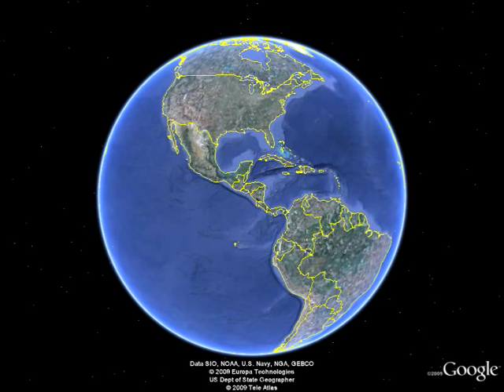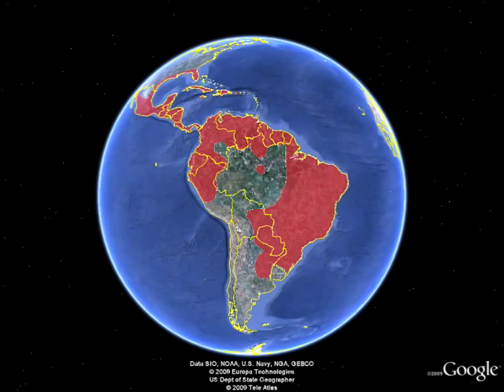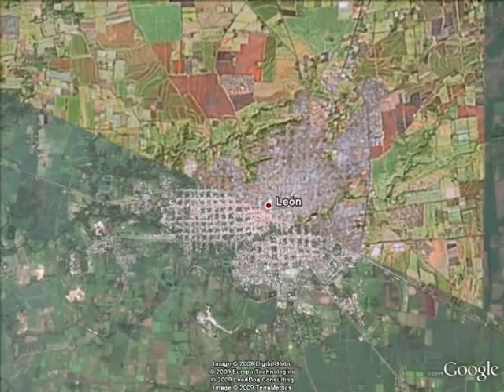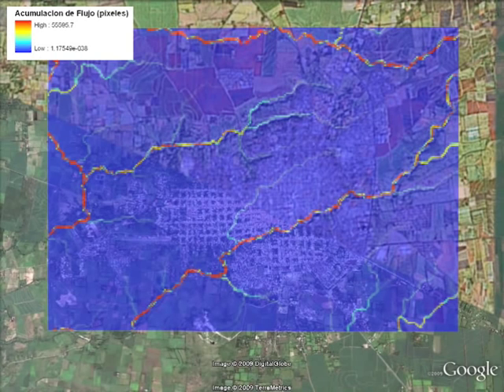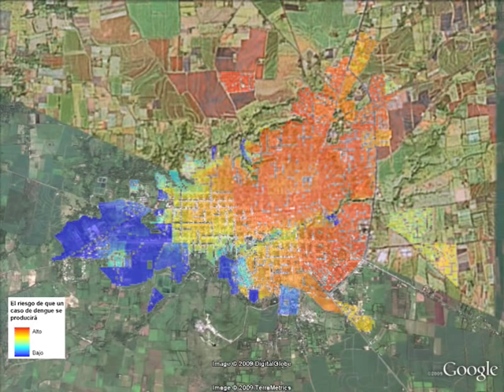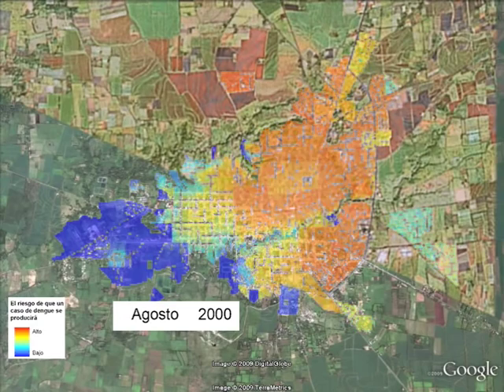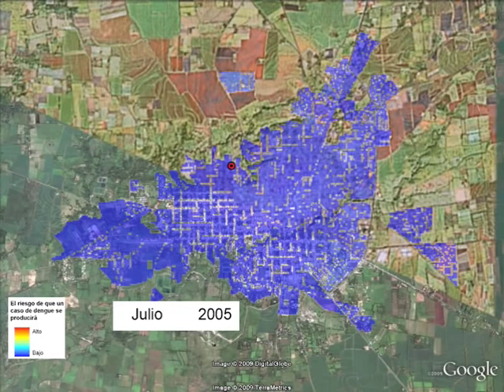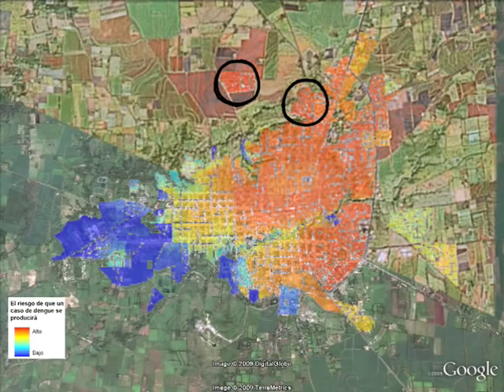A forecast model of dengue fever risk for Leon, Nicaragua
This movie describes a World Bank project that used 10 years of historical data on confirmed dengue cases to create a model that forecasts the risk of dengue case occurrence 9 weeks in the future in Leon, Nicaragua. Inputs to the model were mapped information about climatic, ecological, socioeconomic, and demographic factors. The models accurately predicted more than 80% of the cases of the past decade and indicate a clear seasonal pattern of risk that corresponds with the wet season.